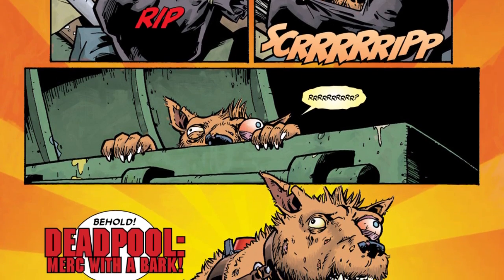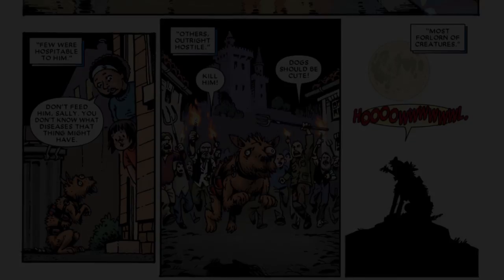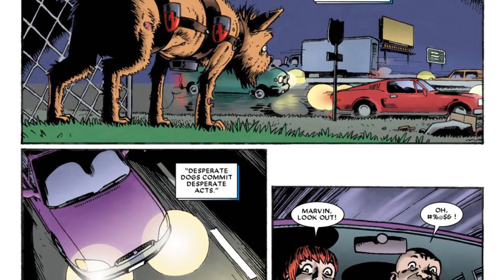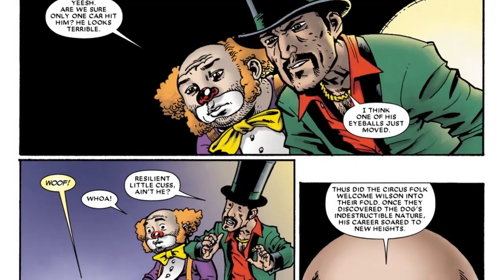Deadpool Kills Deadpool: Dogpool